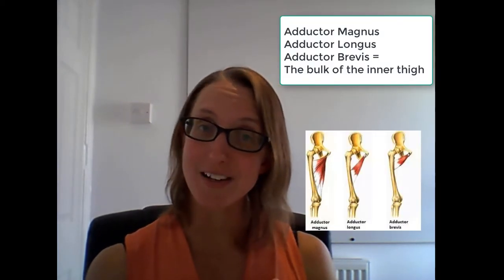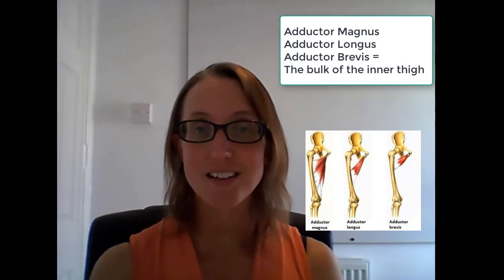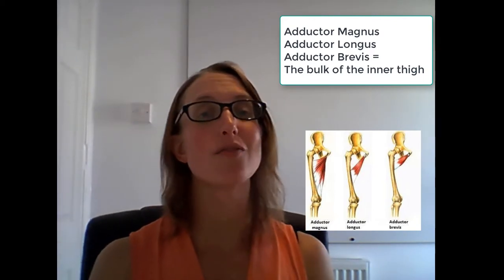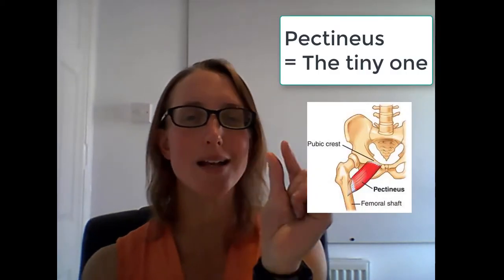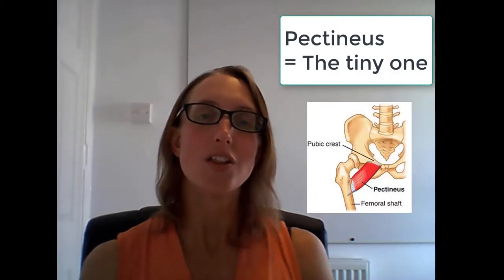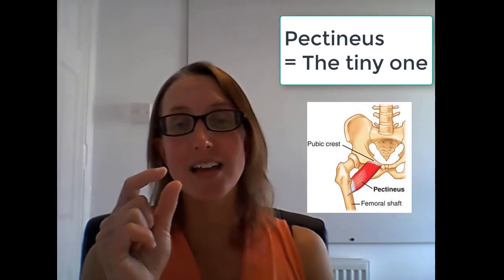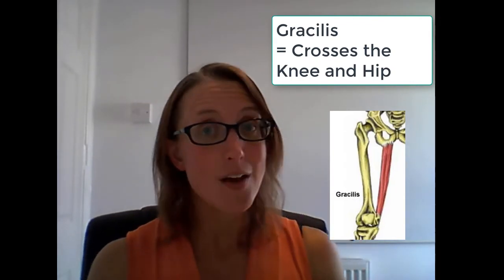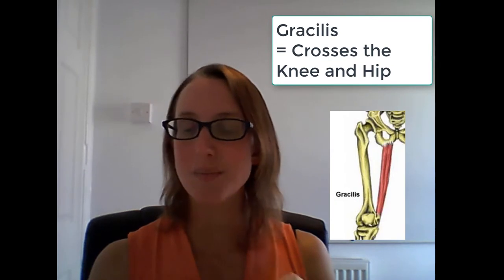Muscles of the body - the adductor group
Need to know the muscles of the body for your upcoming exam?

Can't get your head around the Adductor Group?

Struggling to remember the muscles and name the group?

This 5-minute video will explain the muscles of the body - in particular, the adductor group and give you 2 clear learning points and a memory hack that you can apply to other groups in the body,

Plus stay around until the end and you can download a special muscle memory cheat sheet

Learning Point 1 = Location and Function:

Adductors are located on the inside thigh and their main function is to create Adduction of the Hip. There are some other smaller joint actions also caused by the concentric contraction of this muscle group - but it is primarily ADDUCTION.

Learning Point 2: Naming the Group:

There are 5 muscles in the adductor group -

Adductor Magnus, Adductor Longus, Adductor Brevis, Pectineus, and Gracilis

The first three of these muscles all make up the bulk of the adductor and inner thigh - they play a major role in the joint action of adduction at the hip.

The Pectineus is a tiny muscle and plays a relatively small role.

The Gracilis looks totally different and crosses two joints as it inserts onto the Tibia - crossing the knee and hip, where the other adductor muscles only cross the hip.

Memory Hack:

It is important to find ways that will help you remember ready for exam day - so meet the Adductor Kingdom:

Adductor Magnus: The king;  plays a major role
Adductor Longus: The Queen; also a major role but long and elegant
Adductor Brevis: The prince; still plays a role, but is much shorter
Pectineus: The Princess; tiny and plays a small role
Gracilis: "The Jester; Looks different but still plays a small role and also crosses the knee.

I have prepared a Muscle memory cheat sheet to help you learn all of the muscle groups required on your level 3 anatomy and physiology exam.

Hayley
Parallel Coaching

Muscles of the Body - The Adductor Group, Adductor, The Adductor Group, muscles, Muscle Memory, how to remember the muscles, how to remember, How to remember the muscles for your anatomy exam, muscles of the body, Anatomy, Level 3 Anatomy and Physiology,